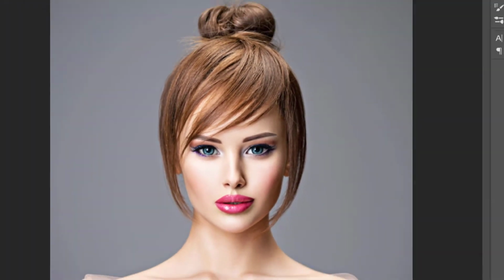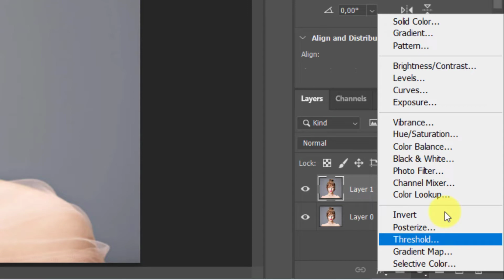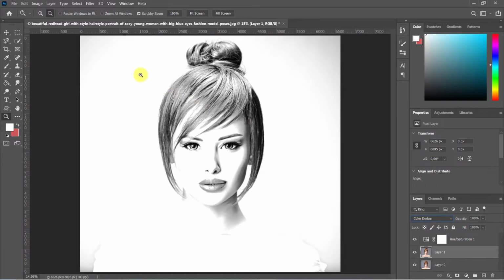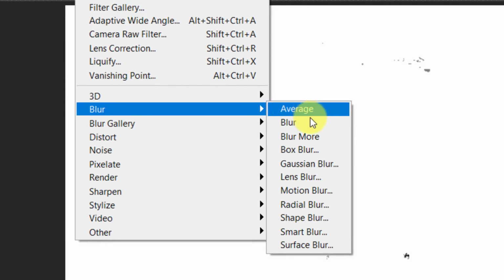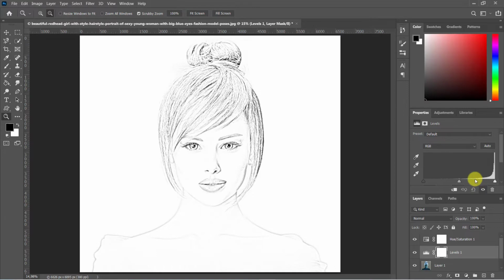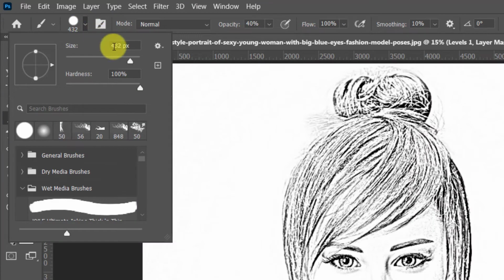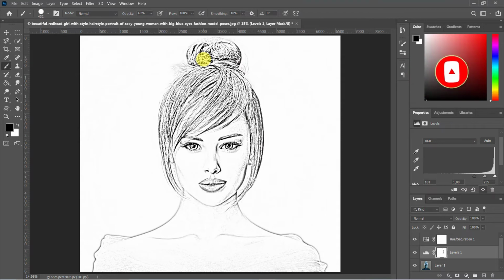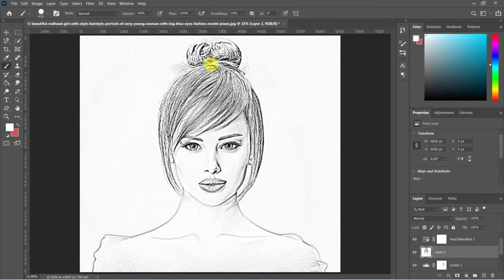How to Transform Photos Into A Pencil Drawing | Photoshop Tutorial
►In this Photoshop tutorial, I will show you How to Transform Photos Into A Pencil Drawing.
►This tutorial also answers the following questions:
how to transform photos into gorgeous pencil drawings
how to turn a photo into a pencil drawing
how to turn a photo into a pencil drawing in photoshop
how to change a photo into a pencil drawing
how to turn a photograph into a pencil drawing
how to change a photo into a pencil line drawing online
how to convert photo into pencil sketch in photoshop
how to convert a photo into a pencil drawing
photoshop how to change a photo into a pencil drawing
how to change a photo into a pencil line drawing in photoshop
transform any photo into a pencil drawing
how to turn a picture into a pencil drawing
how to convert a picture into a pencil drawing
how to convert a photo to a pencil drawing
how to make a picture into a pencil drawing
how to make a picture look like a pencil drawing
how to make a pencil drawing from a photo
photoshop tutorial how to transform photos into gorgeous pencil drawings
how to turn a picture into a pencil sketch
how to convert a picture to a pencil sketch
how to turn a photo into a pencil sketch free
can i turn a photo into a sketch
how to convert photo to sketch for free
how to make a photo into a sketch
turn image into a pencil drawing - photoshop tutorial
how to convert a photo to a pencil sketch
how to convert your image into a pencil sketch in photoshop
how to turn a drawing into a picture
how to change a photo to a pencil drawing
how to transform picture into drawing
how to make a picture look like pencil drawing
how to convert photo into pencil sketch online
how to turn photo into pencil drawing photoshop
make my picture into a pencil drawing
turn a photo into a pencil drawing
make a pencil drawing from a photo
how to turn a photo into a pencil sketch
how to change the photo into pencil drawing
how to change image to pencil drawing
how to transform a picture into a drawing
how to turn a picture into a pencil drawing with photoshop
how to convert your image into a pencil sketch
how to make a sketch from a photo
how to use symbols in sketch

►Photo from  freepik, Woman photo created by valuavitaly.